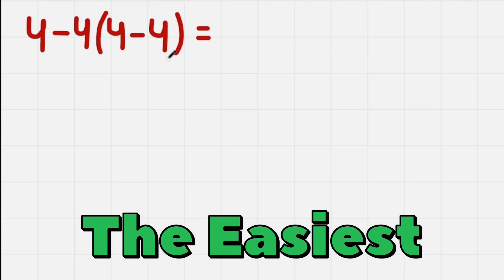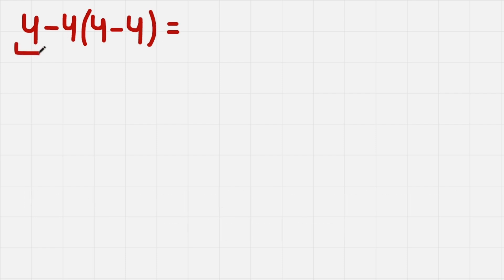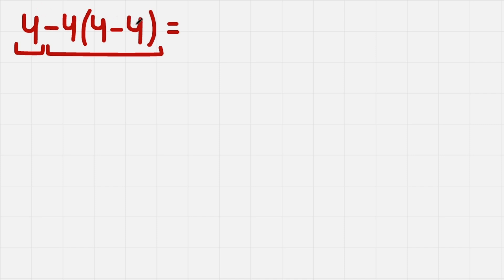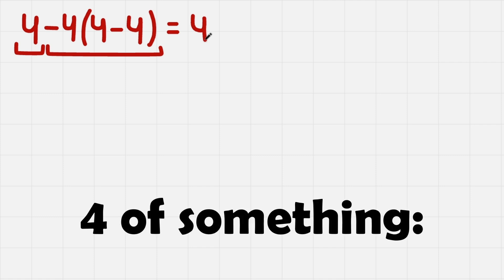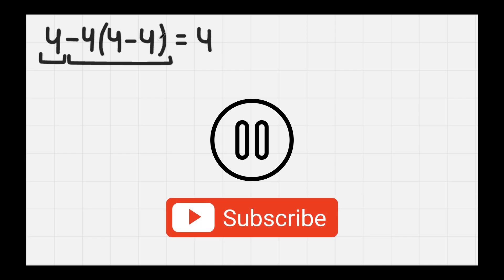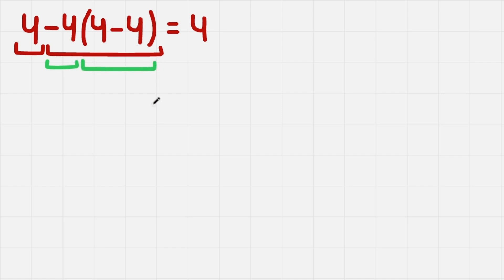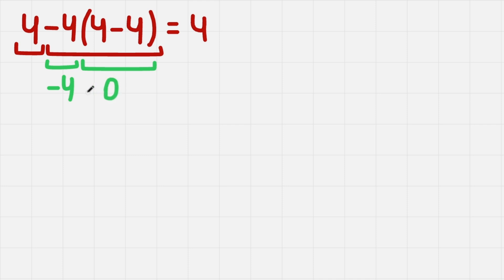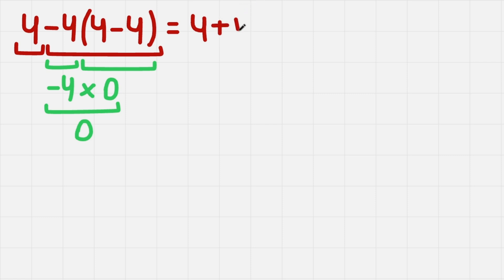Only 4% Of People Solve This Equation Correctly!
Today's problem: 4-4(4-4) = ?
Write your solution in the comments!
Let's solve this mathematical problem that Only 4% Of People Solve Correctly using the correct order of operations. It might seem straightforward, but you need to remember the right order of operations OR my new trick that makes it much easier to solve ANY math problem! Use these math tricks to avoid common mistakes with subtraction, parentheses and multiplication!
My method will give you 100% success in solving these beginner (and not only beginner) math qustions and tasks, so you won't fail again in classes or everyday life :)